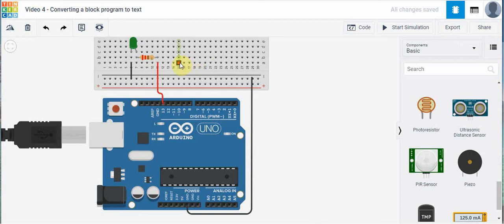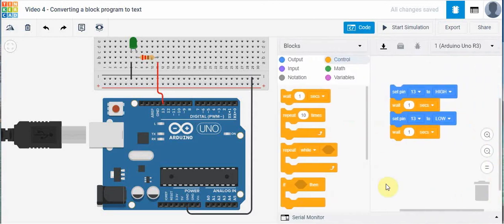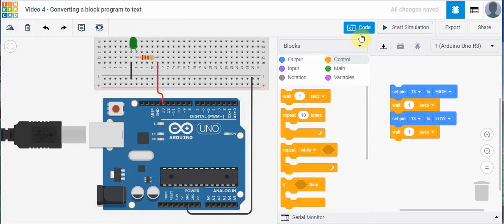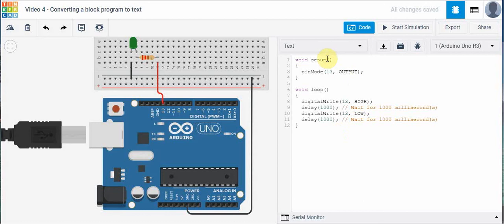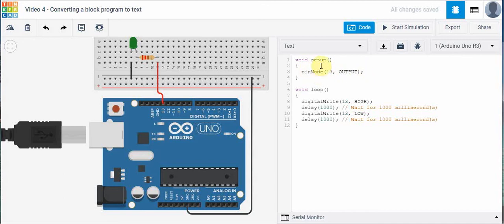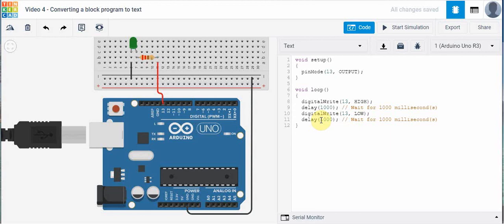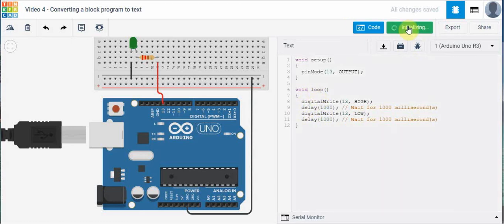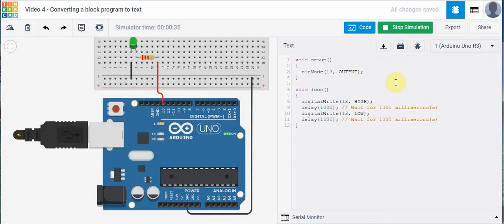Video 4 CONVERTING A BLOCK PROGRAM TO A TEXT PROGRAM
In this video you will learn how you can convert a block program to a text format so you can view what C++ looks like for your code.